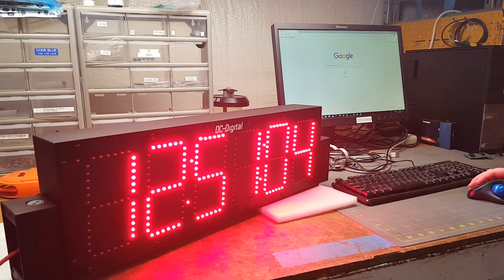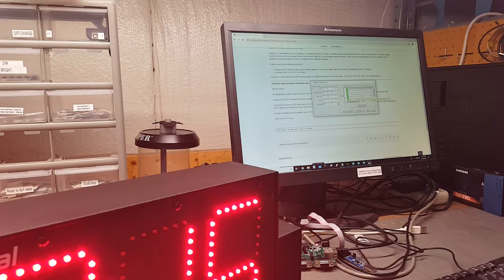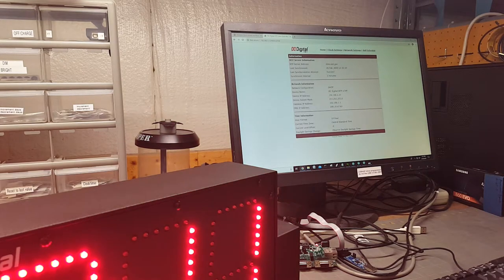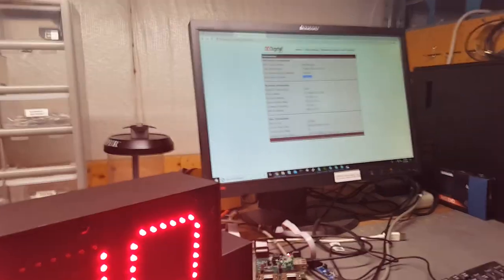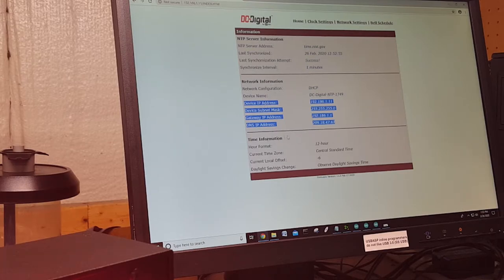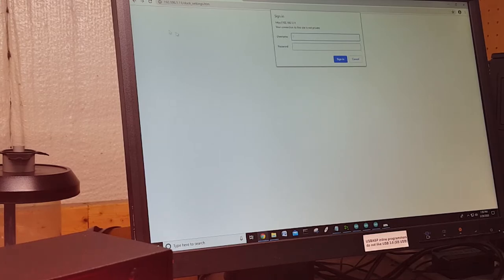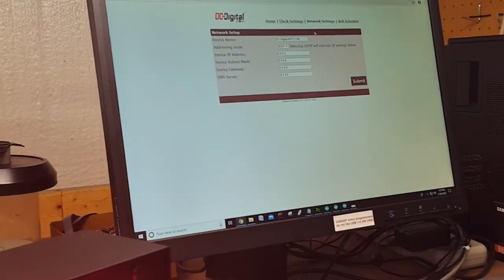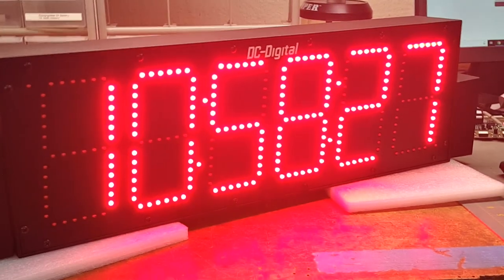DC-606N (6-Inch Outdoor Time of Day Atomic Clock with Web Browser Page)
Network synchronized outdoor atomic Clock that is viewable up to 300 feet away and shows hours minutes and seconds. This is a web page based clock, that can be setup through your browser. Setup the; IP address (from which it is to get its time from), the time format, and time zone and it does the rest. Weatherproof enclosure and can be seen in direct sunlight.